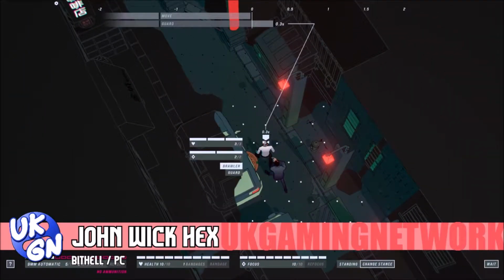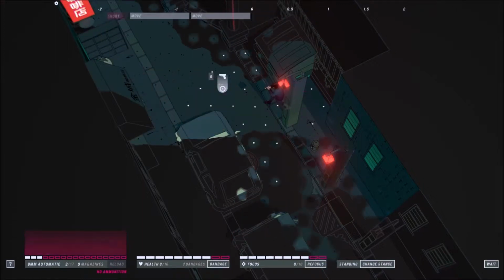The UKGN Podcast Ep28 inc. Top 5 Games Missing from MegaDrive Mini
We finally got our hands on the MegaDrive Mini this week and give you our impressions. There are also bring you our Top 5 Games that should have been on it.

Reviews this week are Ghost Recon: Breakpoint, Trine 4, Yooka-Laylee and the Impossible Lair and John Wick Hex.